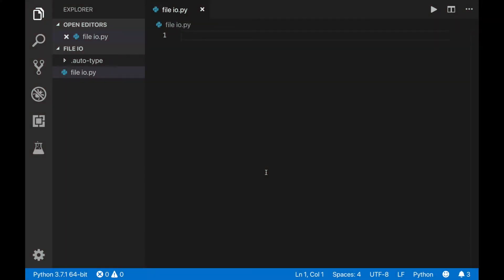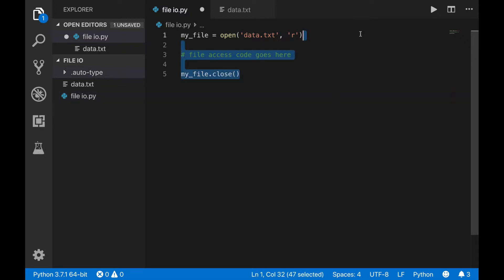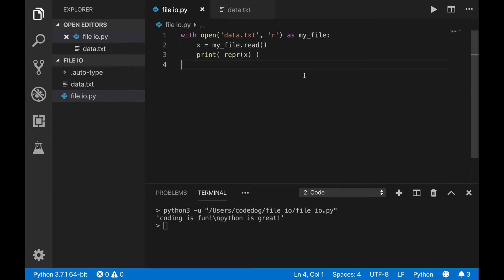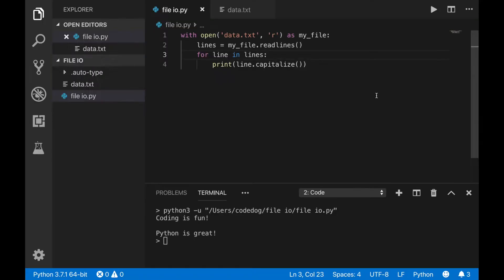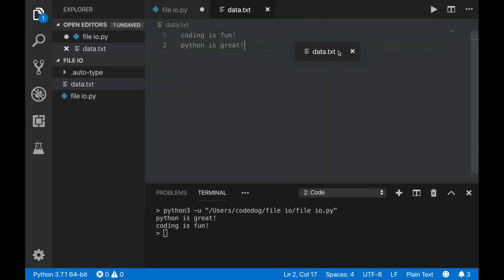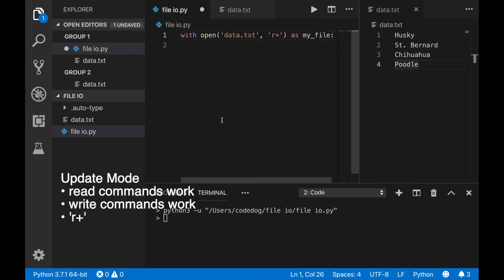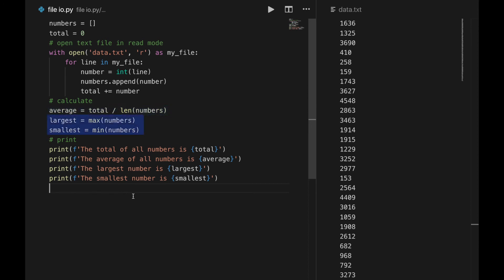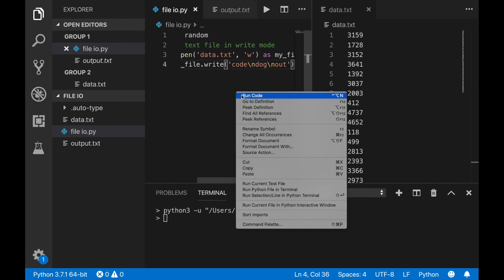Unit 3 Lesson 4 - File I/O - Intro to Coding in Python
In this video we learn how to interact with text files in Python.

If you got an error:
FileNotFoundError: No such file or directory: 'data.txt'
This is most likely because your text file and Python code are inside of a folder inside of your project folder in Visual Studio Code. For example, your code might be inside of a 'Unit 3' folder inside of your 'Intro to Coding' folder.

How to fix it:
• Open VS Code settings (you can get to that using the shortcut CMD/CTRL + comma ) → search for 'Python Terminal: Execute in Dir' → check this box.
• If using the Code Runner extension, search for ' Code-runner: File Directory As Cwd' → check that box. Then try to run your code again.

This video is part of the Intro to Coding course, a free and open-source curriculum available for all classrooms to use. Intro to Coding was designed to introduce more schools and students into the computer technology fields.